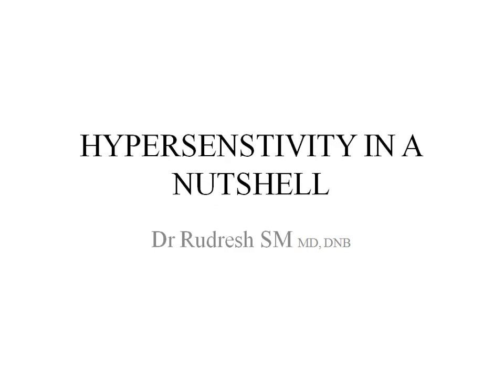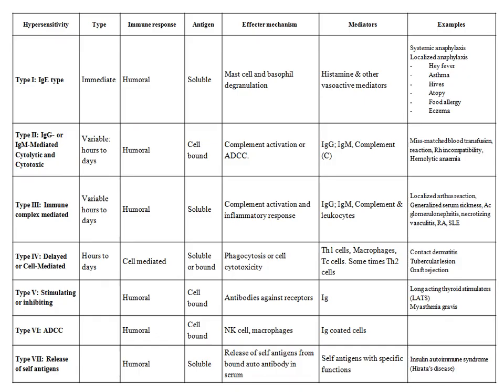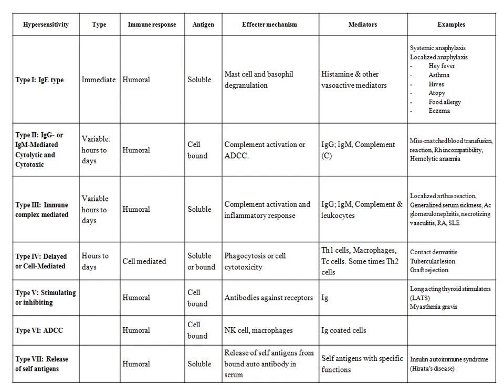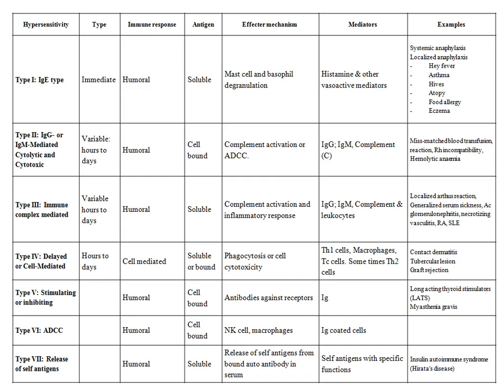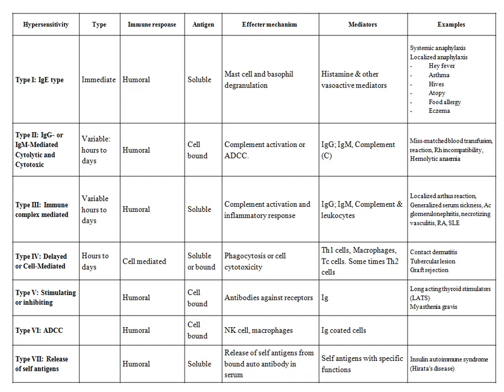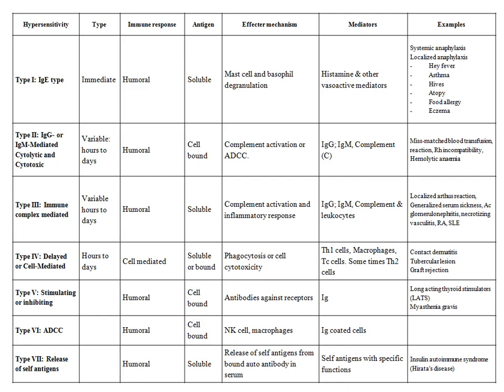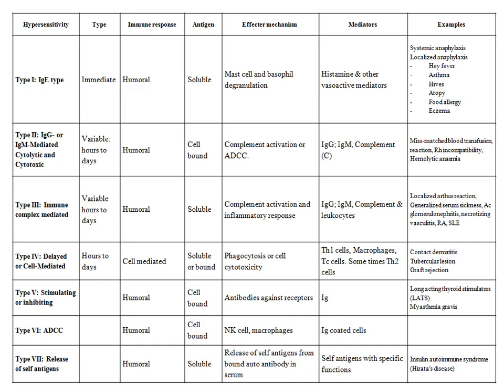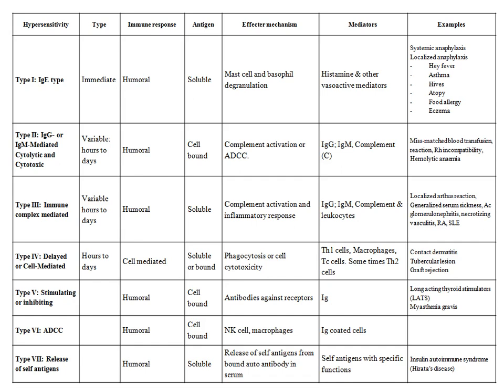HYPERSENSITIVITY IN A NUTSHELL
I have explained the characteristics of hypersensitivity in tabular form. This was asked in PG Microbiology exam.